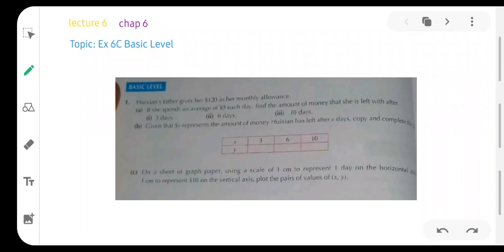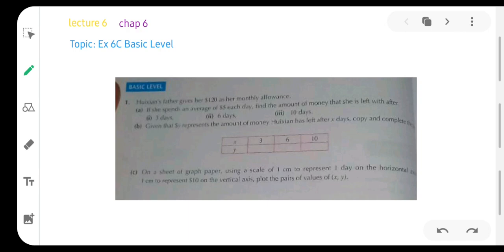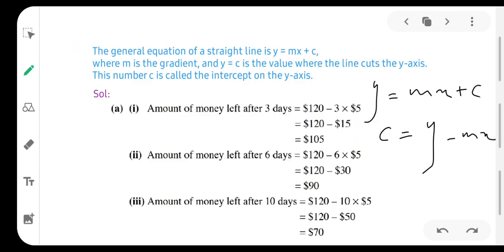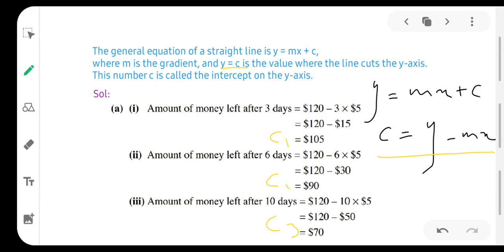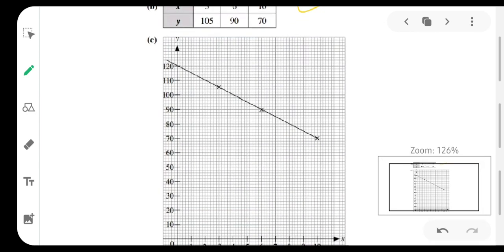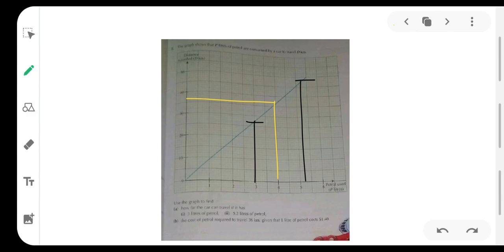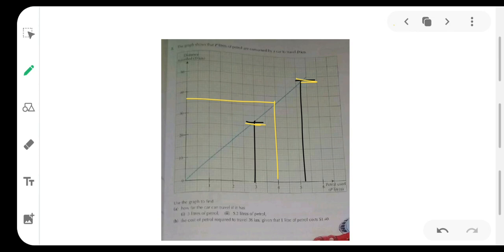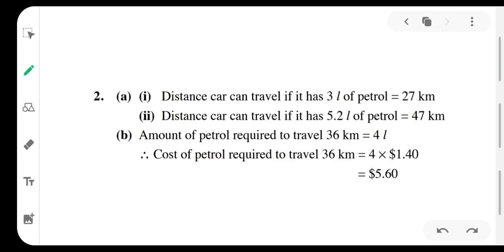Grade 7 | Subject : Mathematics | Chapter 6 | Lecture 6 | Exercise 6 C